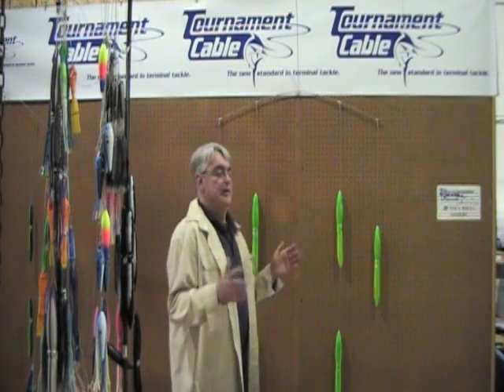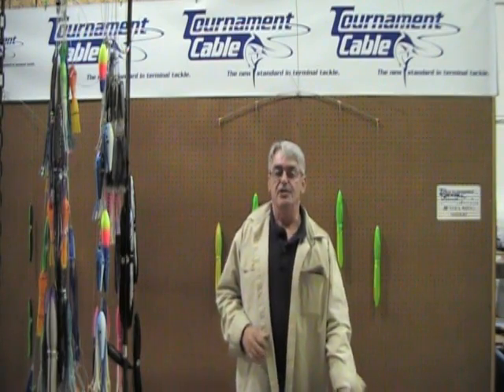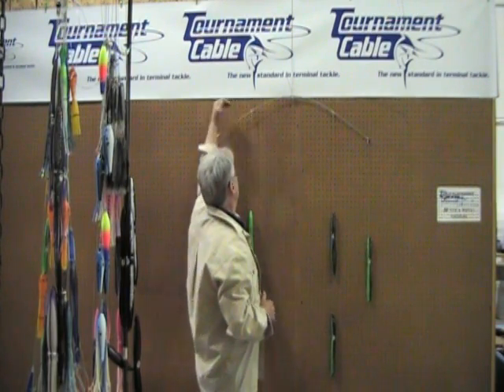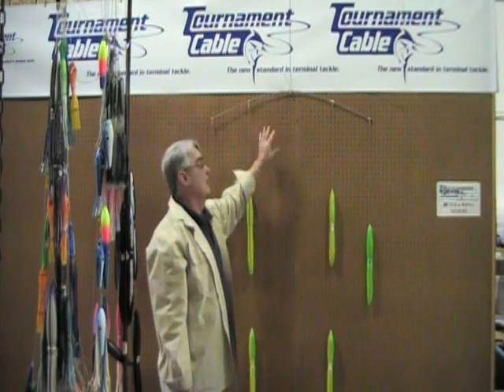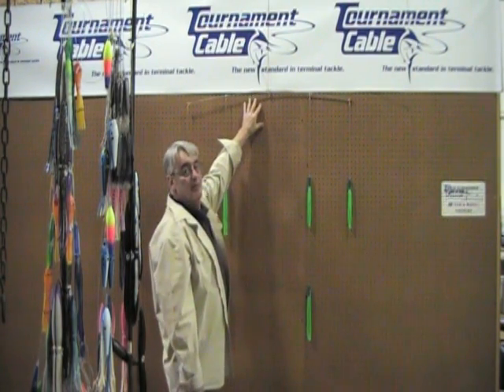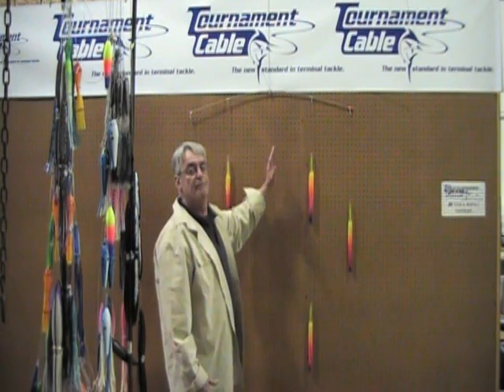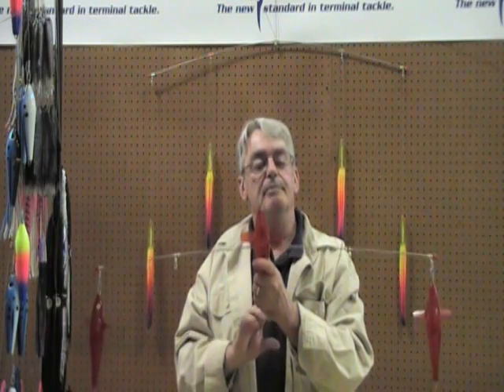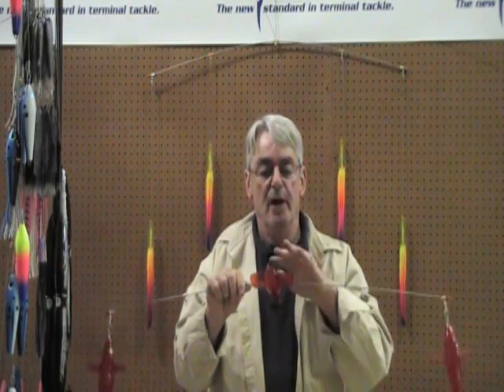Tournament Cable Global Sportfisherman - Spreader Bars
Chuck Richardson discusses and demonstrates the proper and improper rigging of spreader bars and Splash/Bars on this edition of the Global Sportfisherman.